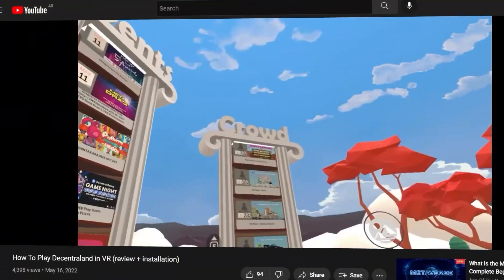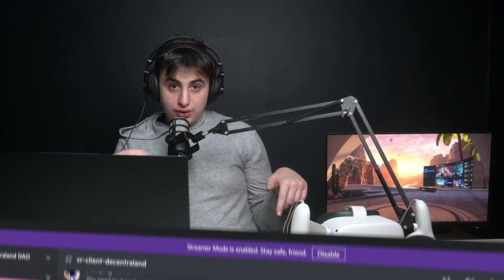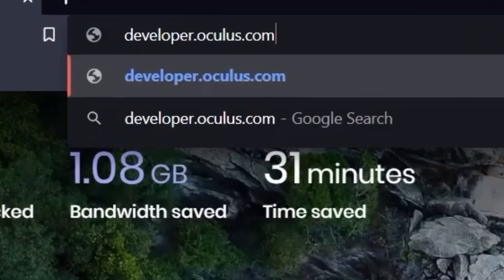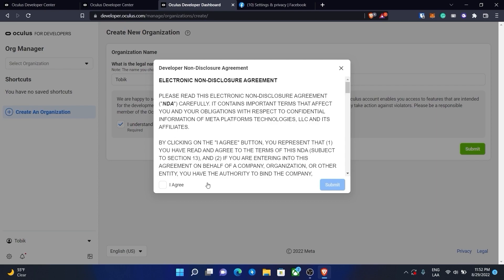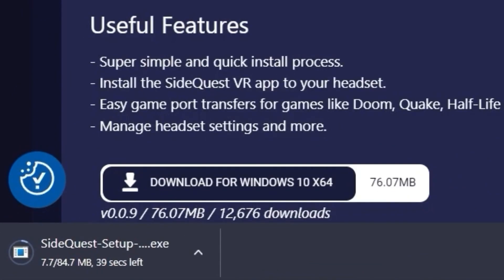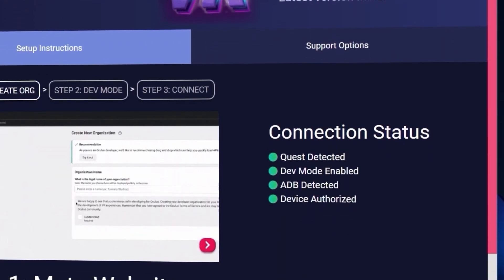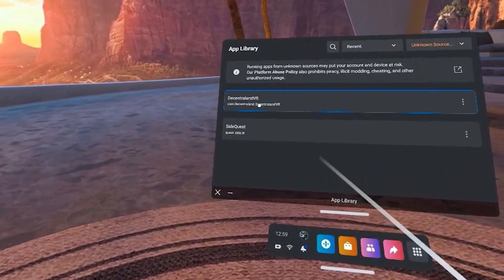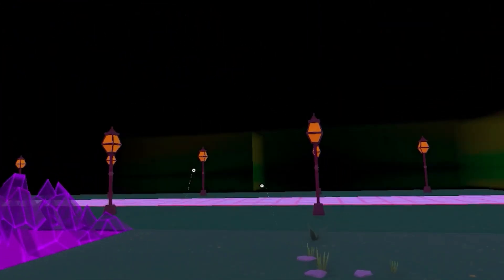How to Download and Install Decentraland VR App for Quest 2 (NO PC required!)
Today you are going to learn how to install the Decentraland VR App for Quest 2 that needs no PC/graphics card.

Remember that you will need to use SideQuest to install the app to your device.